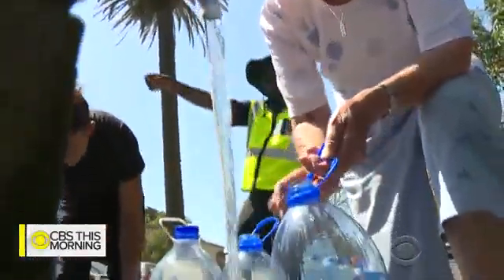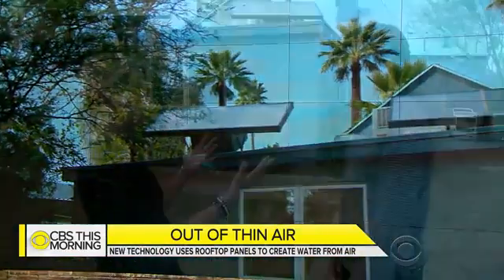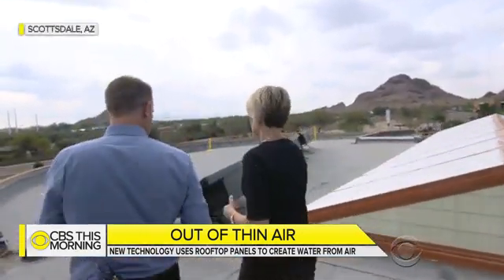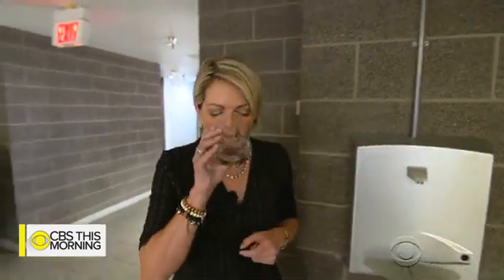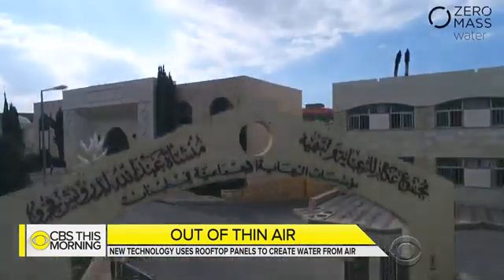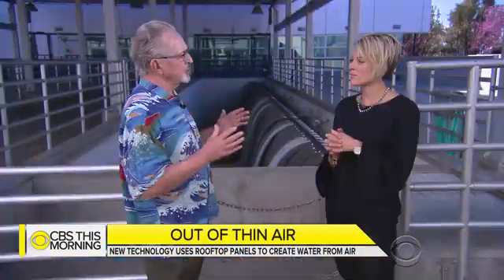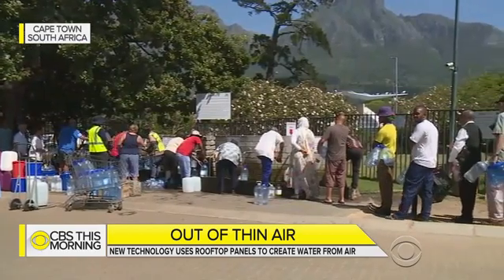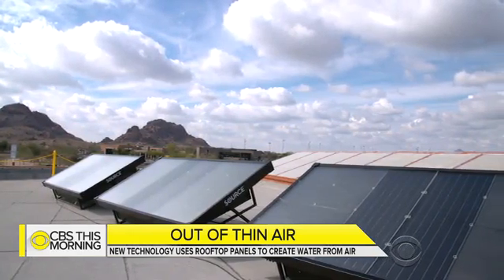CBS This Morning – SOURCE® Hydropanels Creating Water out of Air a Solution for Shortage?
SOURCE Hydropanels

A recent UN report found that water scarcity will affect more than 5 billion people by 2050. Featured on CBS This Morning, SOURCE Hydropanels are one solution to the worldwide water crisis.

At SOURCE, we have one purpose- to perfect water for every person in every place. Our technology, SOURCE Hydropanels ensure our customers have the best water possible, right at the tap. Whether at a home in the US or at a remote Pacific island, Hydropanels make the world’s only off-grid, renewable drinking water. In
a world where every person experiences water stress, SOURCE gives you drinking water peace of mind.